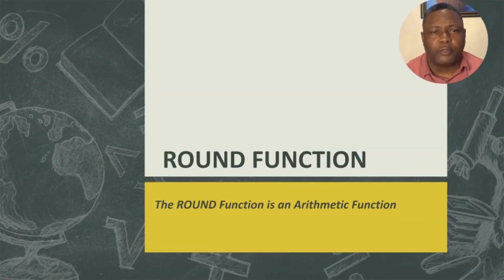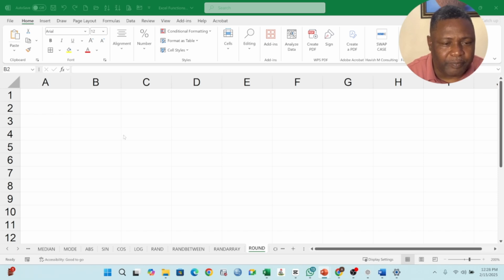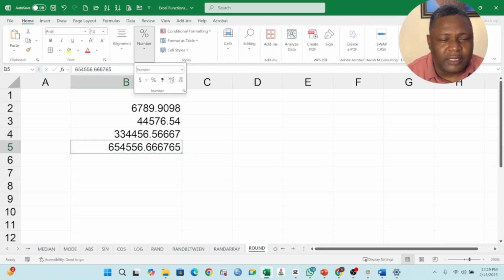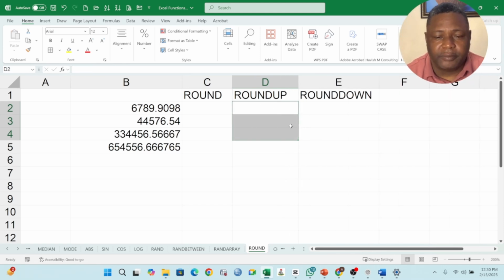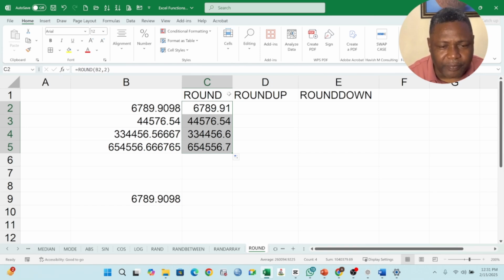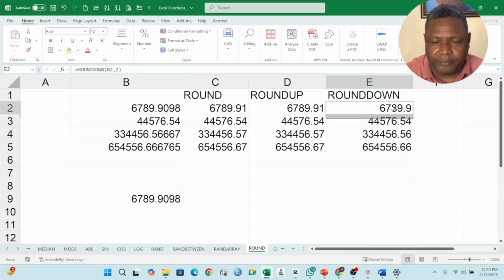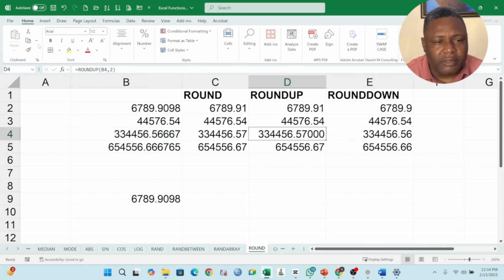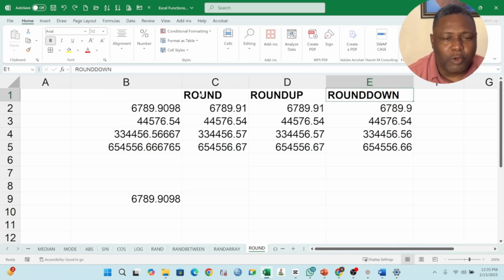The ROUND Function in Excel - Explained!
The ROUND function in Microsoft Excel is used to round a number to a specified number of decimal places. This function is essential for financial calculations, data analysis, and ensuring numerical accuracy.

📌 In this video, you'll learn:

✔ The syntax of the ROUND function
✔ How to round numbers to a specific number of decimal places
✔ The difference between ROUND, ROUNDUP, and ROUNDDOWN
✔ Practical examples for everyday use